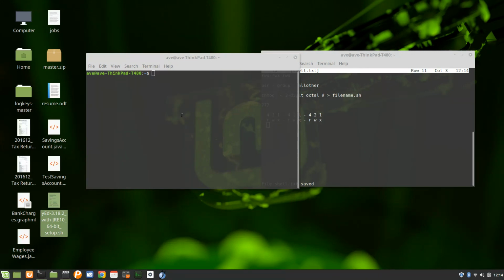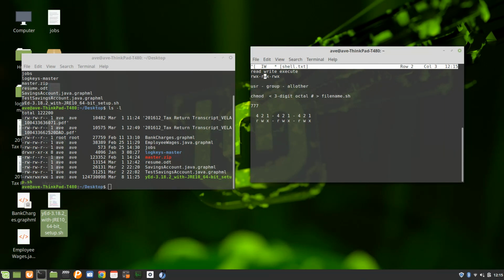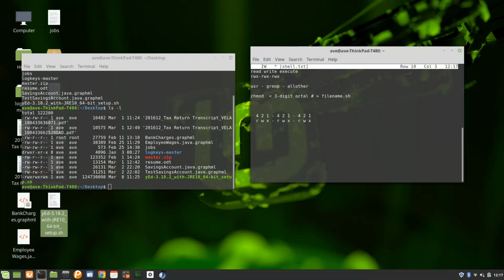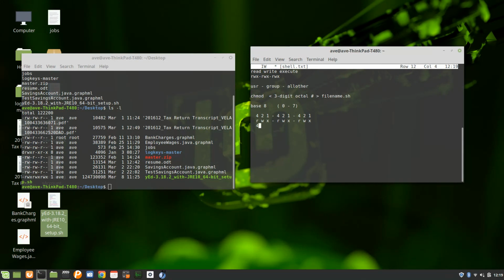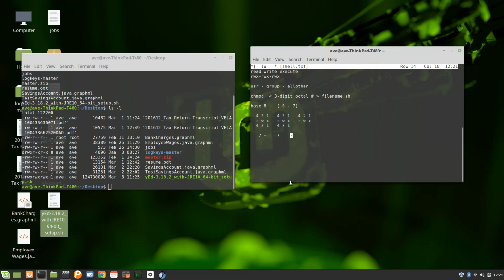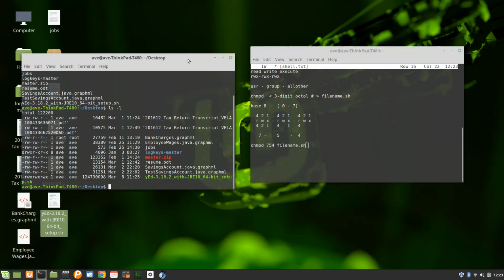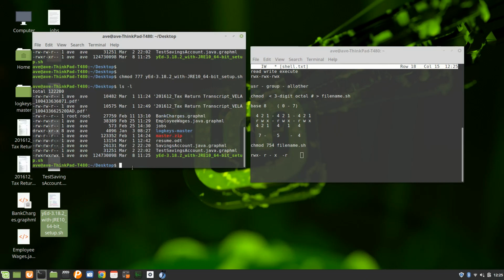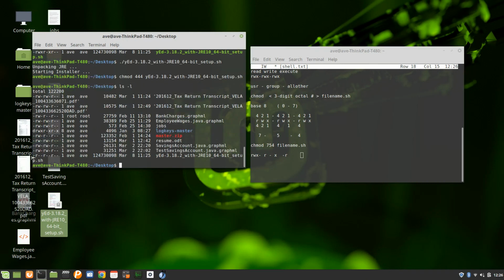How To Install Files with Sh extention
Filename.sh
Shell Scripts
Shell Script files
Turn on executable bits of a sh file
Octal pattern to turn on bits of shell script